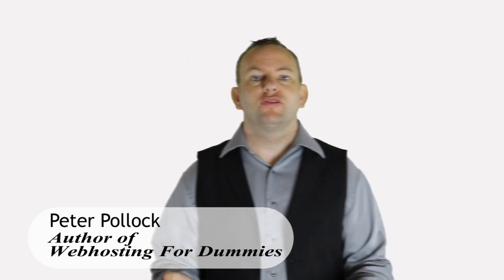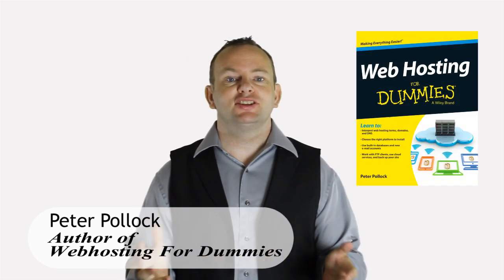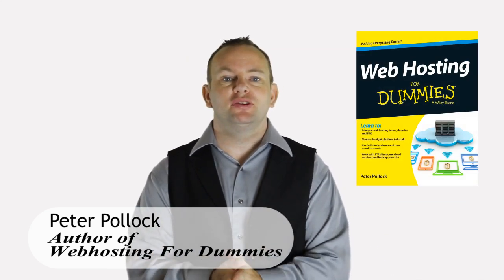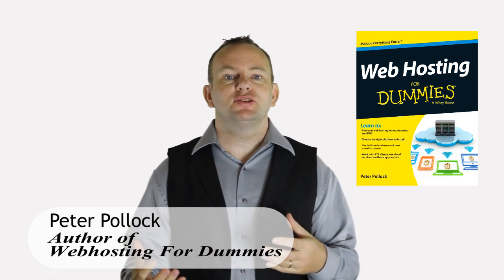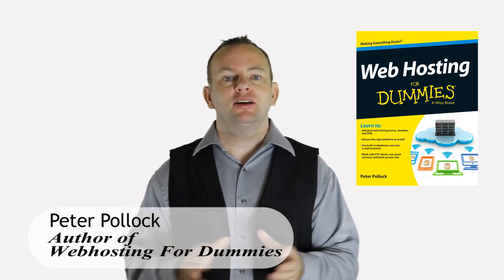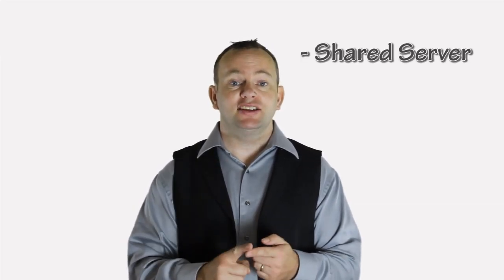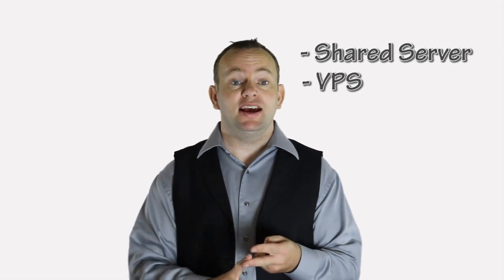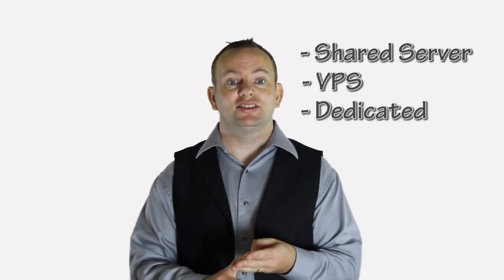Web Hosting: Which Type of Server Should You Choose?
There are several different types of server that you can choose for your web hosting plan. Find out the differences and which one is appropriate for you in this web hosting tutorial.

Video created by Peter Pollack, author of Web Hosting for Dummies.